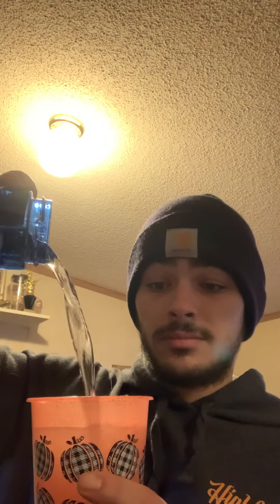This life hack will save you $100,000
Hey everyone, I thought I would share with you this life hack I just recently learned about. I know it will save me and you a lot of time and energy using this life hack.